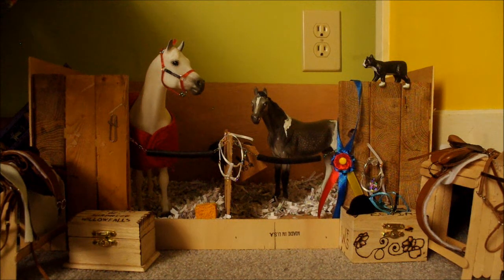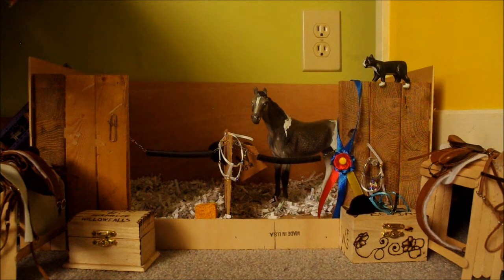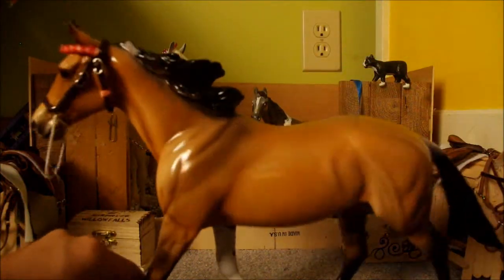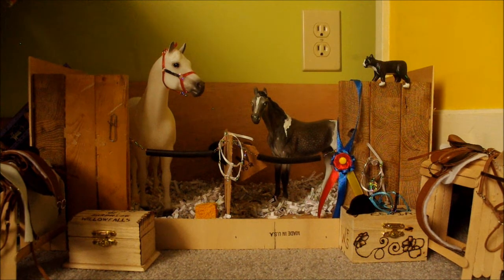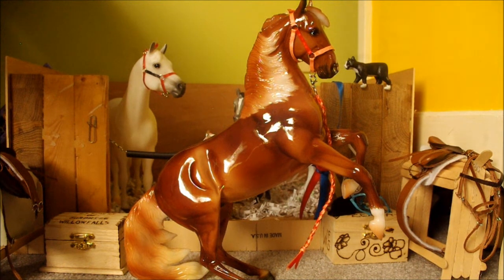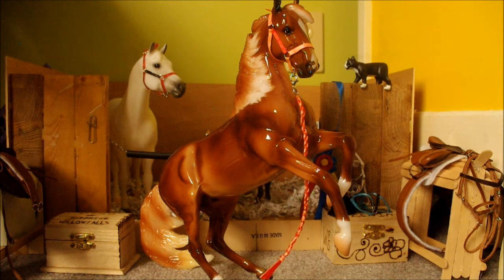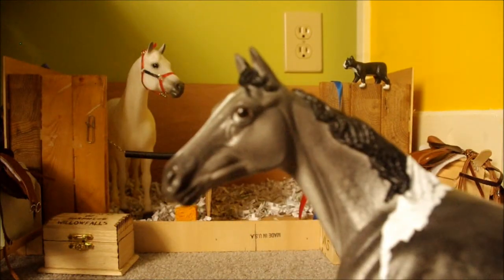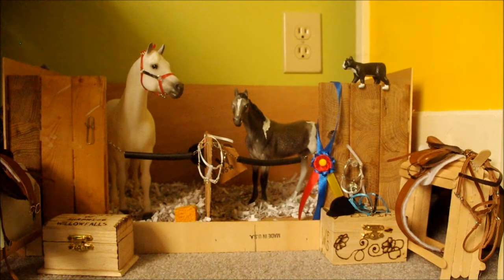Breyer Updates!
I love them all a lot! I forgot to mention:
Dapple Grey- Panic like a Hurricane, or Hurricane
The etchie- Maze Runner (tentatively)